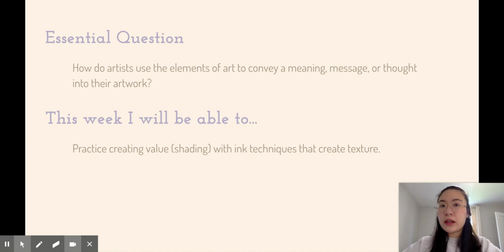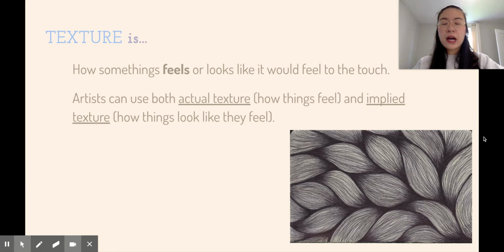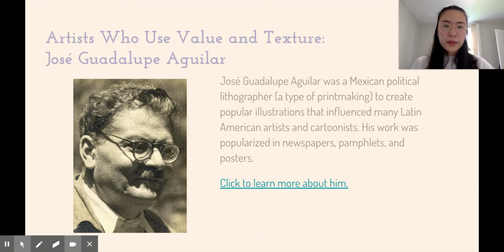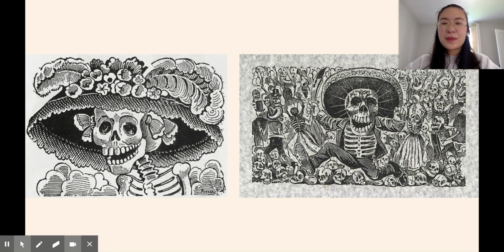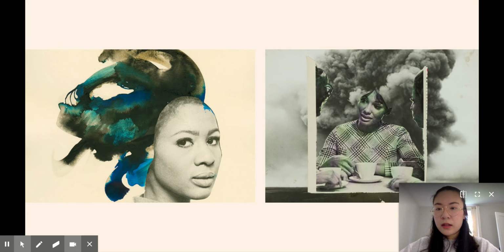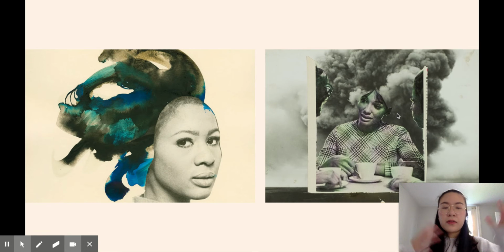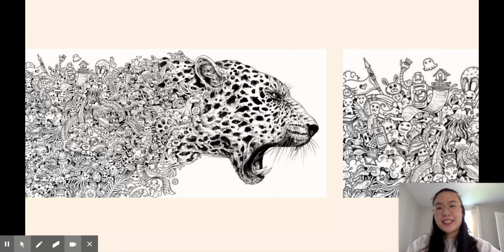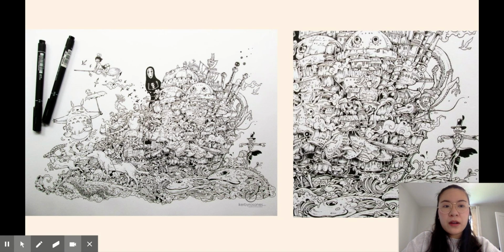The Elements of Art: VALUE and TEXTURE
Let's learn about Value and Texture.